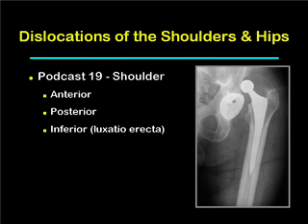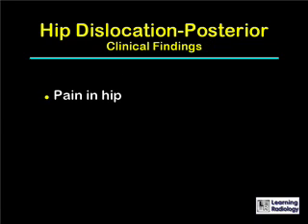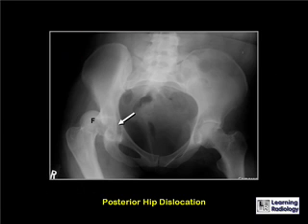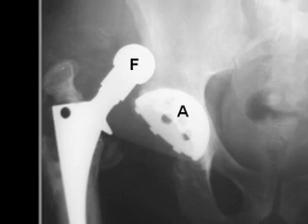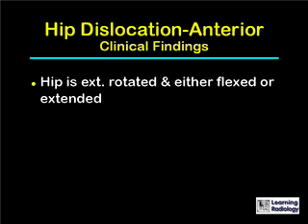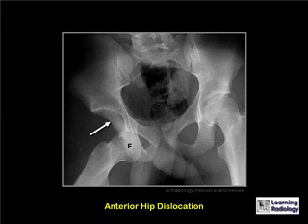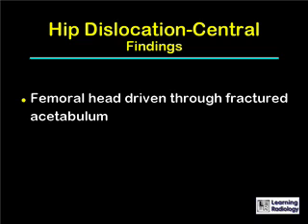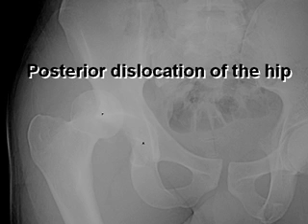20 Hip Dislocations